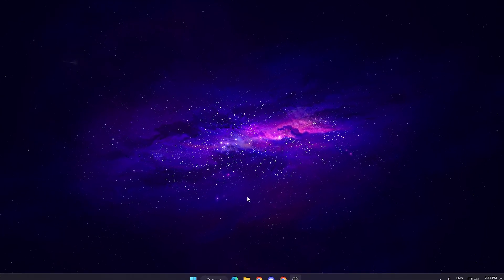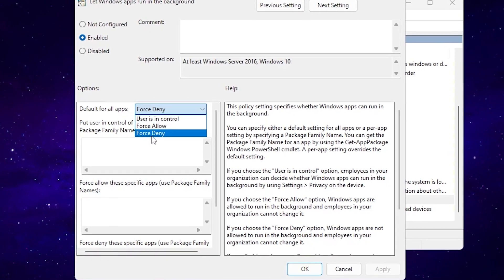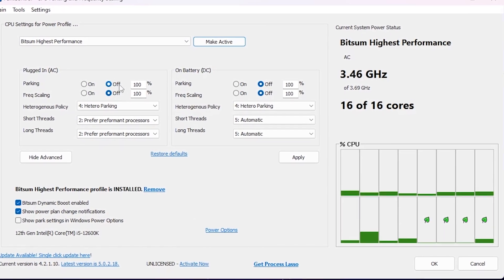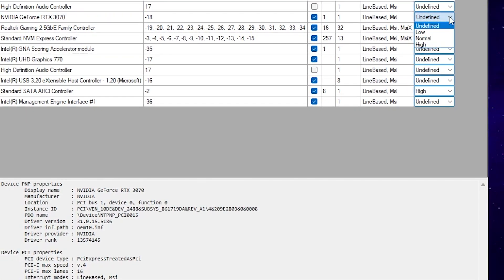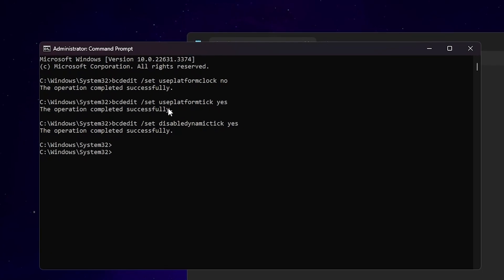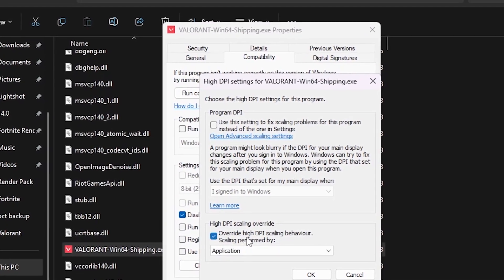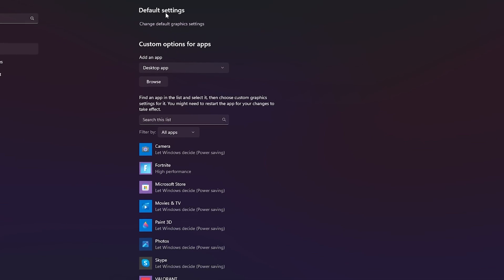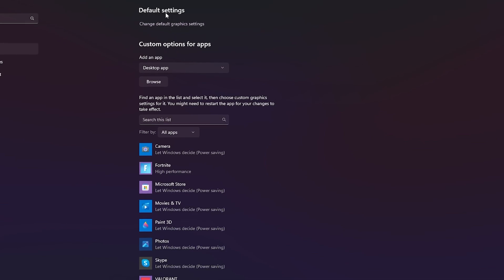How to Boost FPS in Valorant 2024 Guide! 📈 Valorant Best Settings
In this video, I will showcase quick and easy tips to increase fps in Valorant with our FPS boost guide! Learn how to optimize your valorant settings and improve performance for smoother gameplay and better results.

🕑Chapter of this video:
0:00 - Valorant FPS Boost Guide
0:23 - Power Throttling and Background Apps Settings
1:18 - Power Plan Settings Park Control
2:21 - MSI Mode Utility (GPU Optimizations)
3:11 - Disable HPET
3:46 - Disable FSO
4:30 - Windows Graphics Settings
5:00 - Nvidia Control Panel Settings
6:58 - Disable Windows Visual Settings